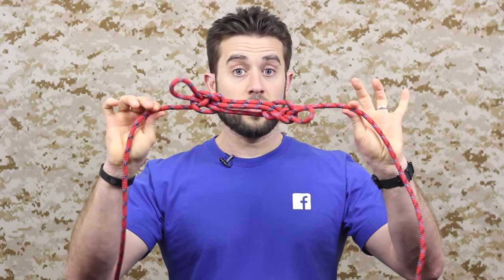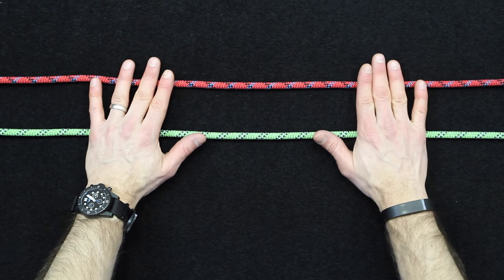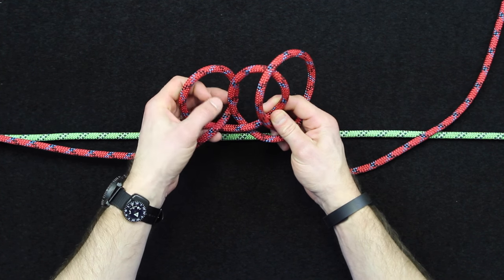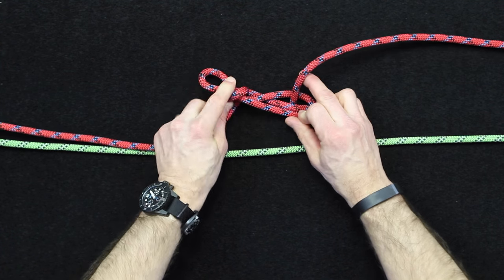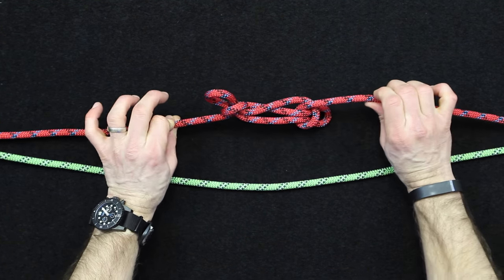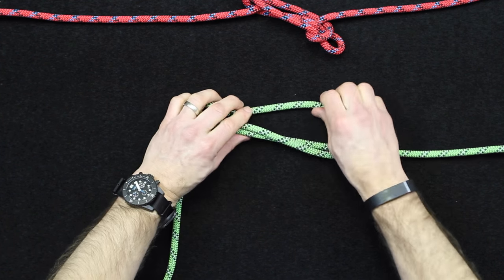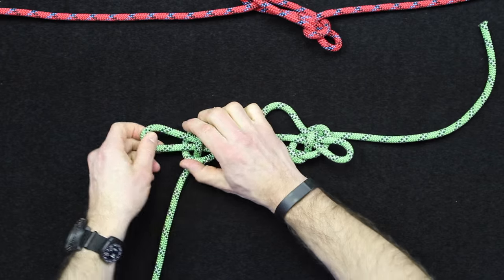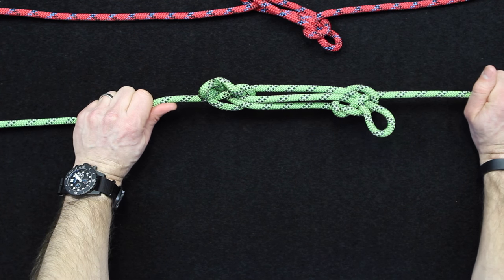Shorten or Bypass a Damaged Section of Rope with the Sheepshank - ITS Knot of the Week HD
Today we're continuing our Knot of the Week HD series with the Sheepshank.